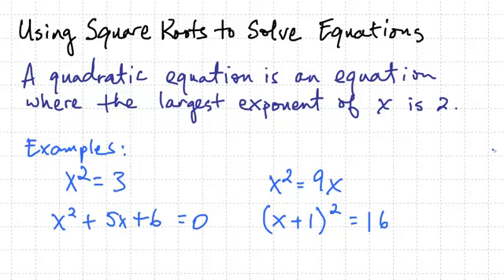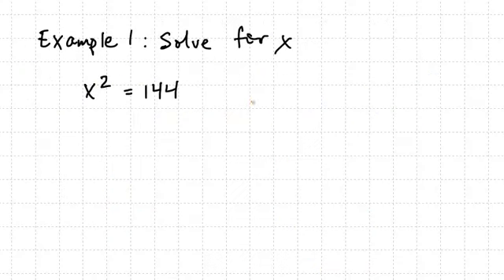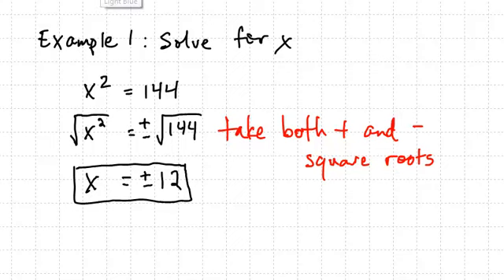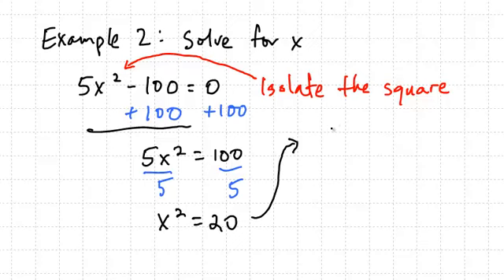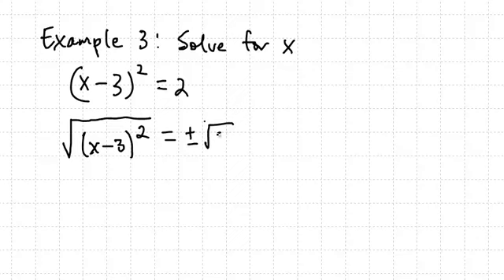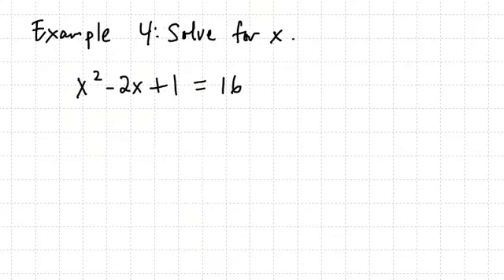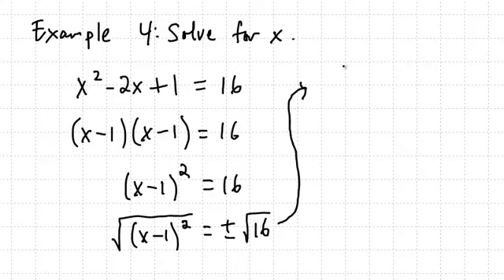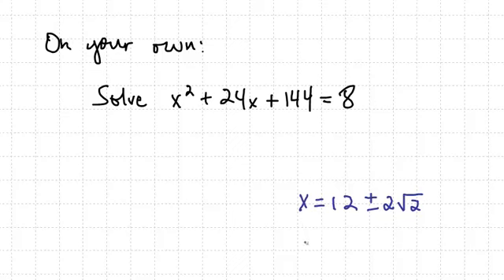Using Square Roots to Solve Equations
How to solve a quadratic equation by taking the square root of both sides.